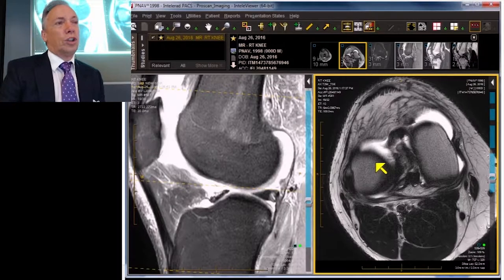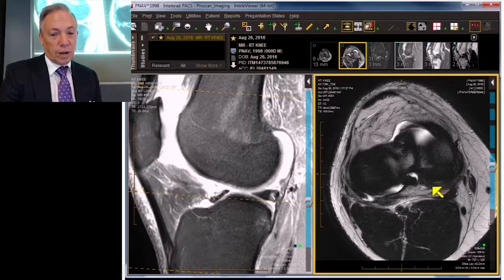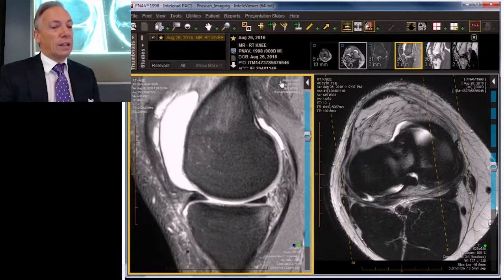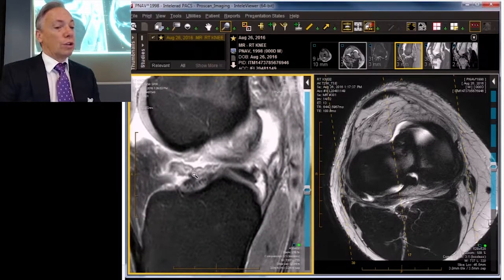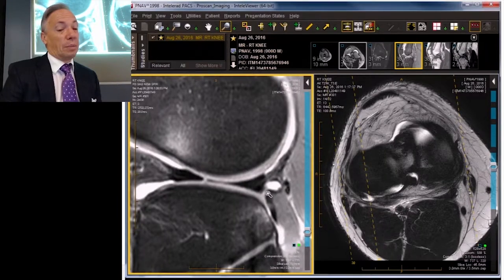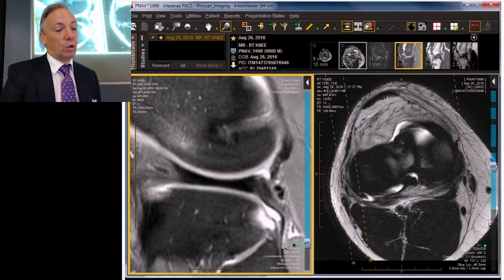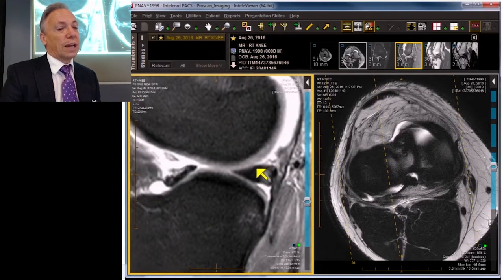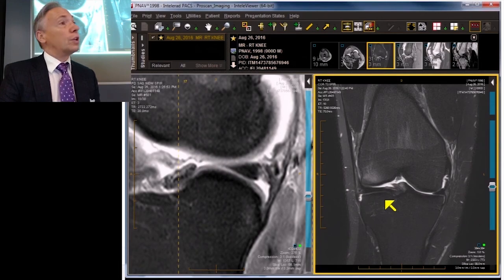Meniscus MRI Case Review: Wrap Up Case 3